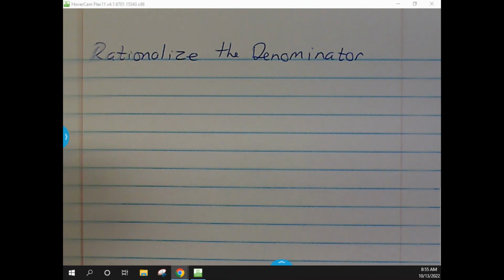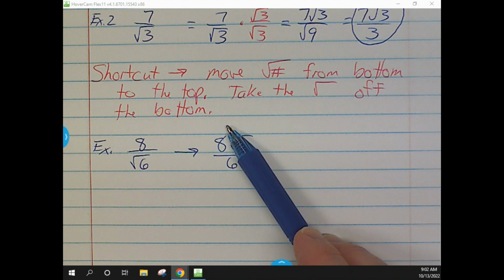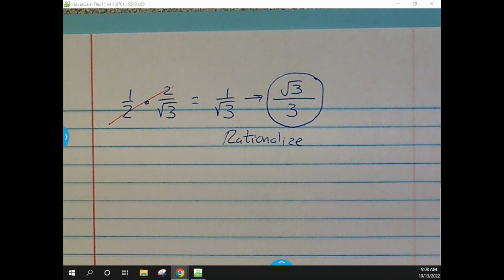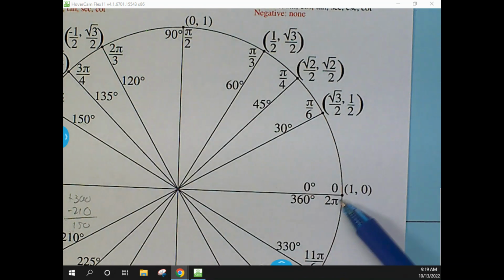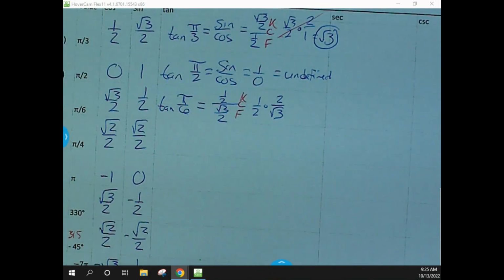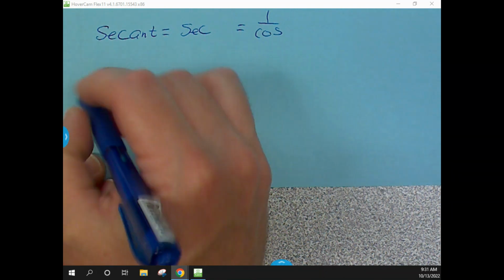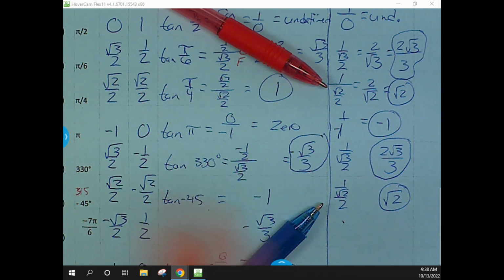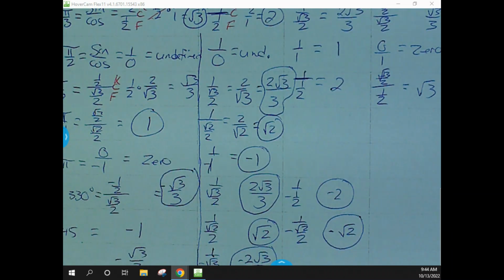3b, more trig functions, OCT 12